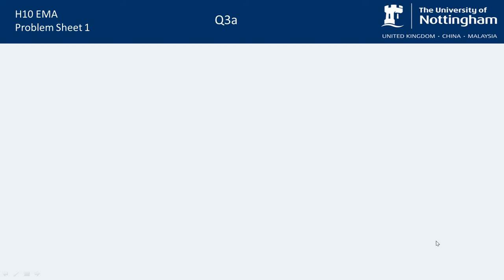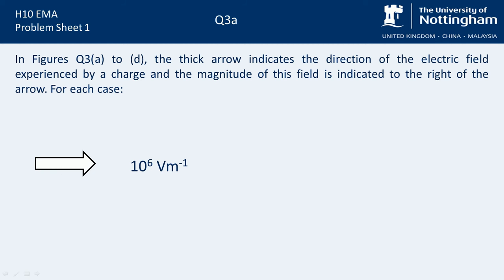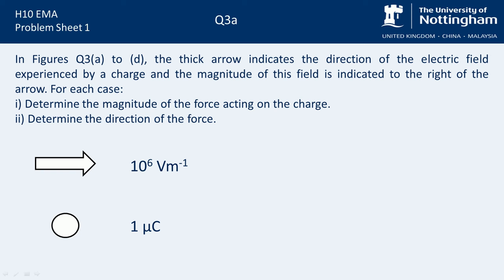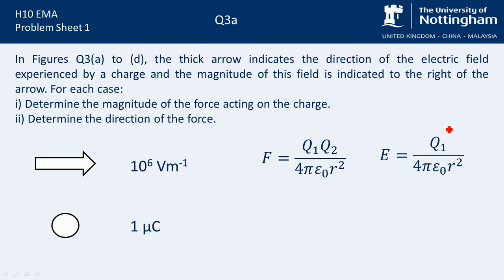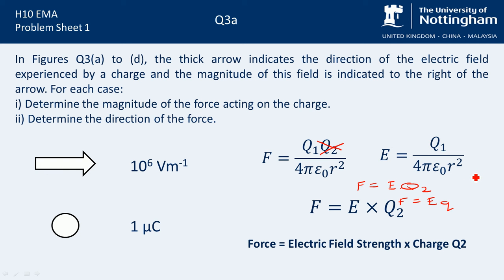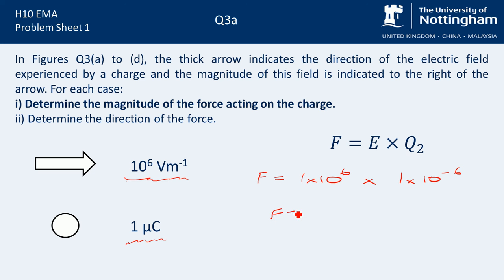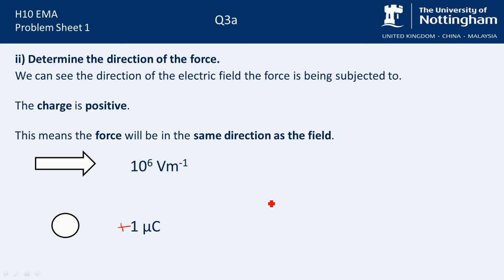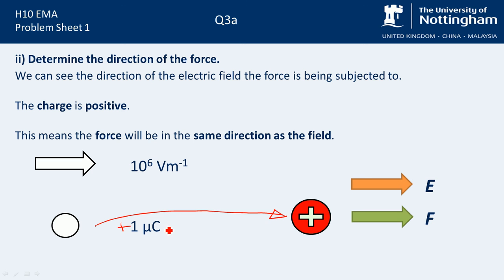Problemsheet 1 Q3 a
Solution to Problem Sheet 1, Question 3 a for H10EMA : Electricity and Magnetism 2014/15

Leah Ridgway, Faculty of Engineering, The University of Nottingham, UK